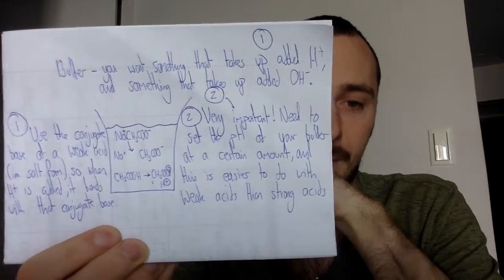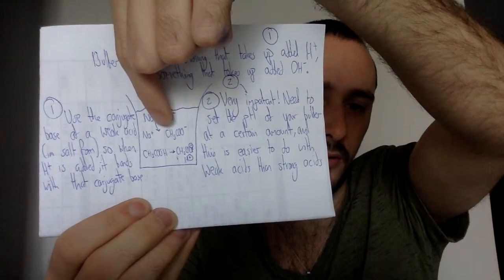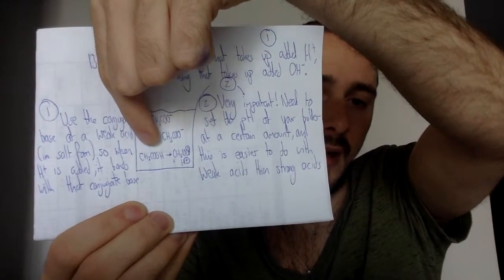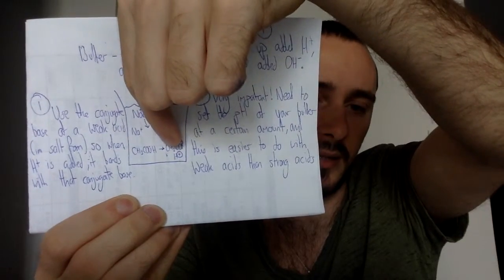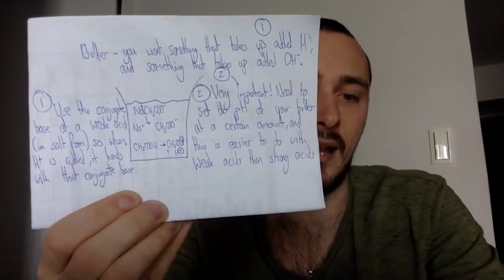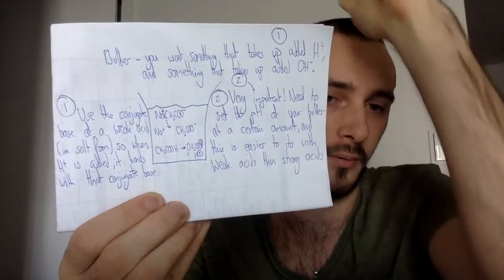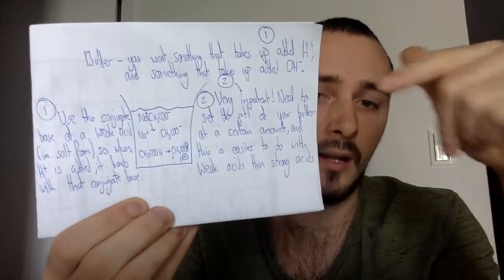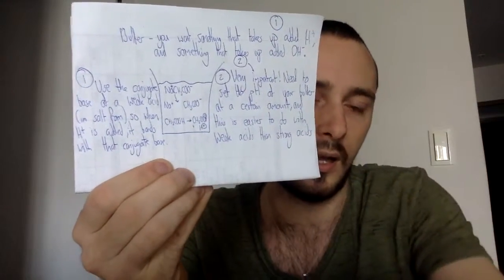Ch15. Sec2 - Buffer example #3/3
The video below helps to explain what I am trying to explain